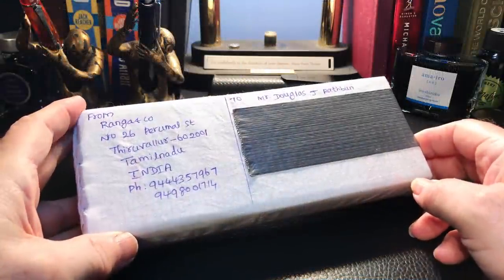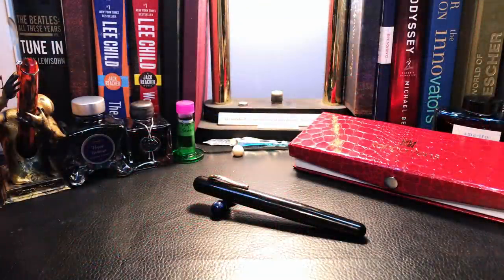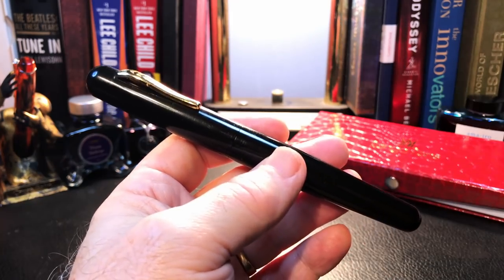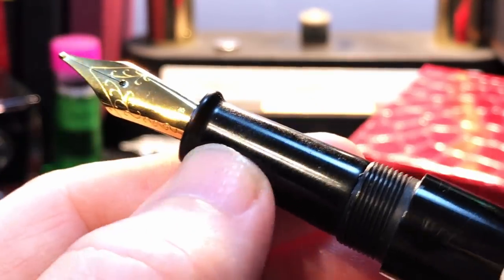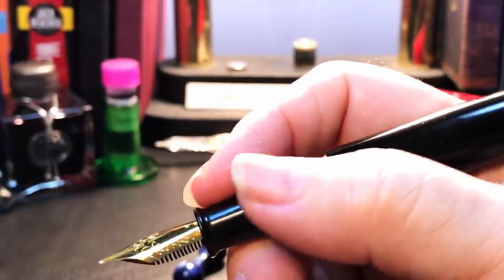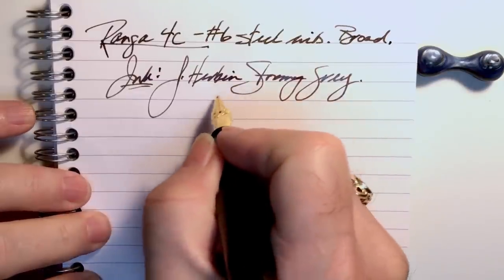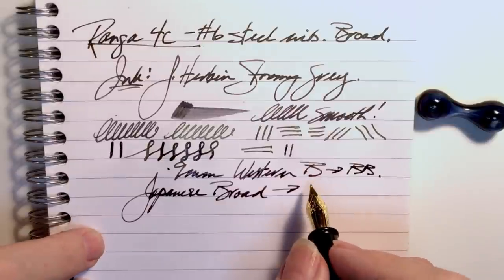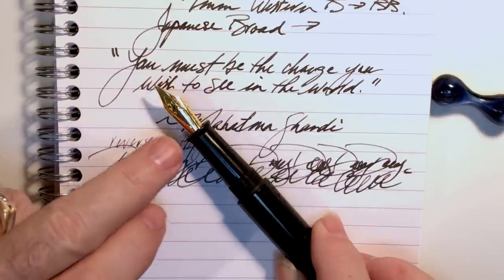Ranga 4C Ebonite Fountain Pen Unboxing and Review 2021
This Ranga 4C Ebonite Fountain Pen is the result of the incredible generosity of viewer Michael Stoop. He gifted me the pen because he felt I needed to have on and to review it. Thanks, Michael. I unbox it, talk about the parts and features of the pen, provide some size comparisons and measurements, and then do a writing sample. After the writing sample, I talk about what I like and what I don't like about the pen. Please feel free to use the chapters provided below to skip to various parts of the review.

Links:
Ranga Pens:

Chapters:
Start 0:00
Introduction 0:23
Unboxing 2:36
Parts and Features 5:44
Size Comparisons 16:12
Measurements 17:24
Writing Sample 17:39
Likes and Dislikes 23:24